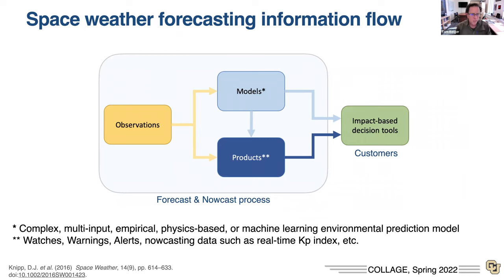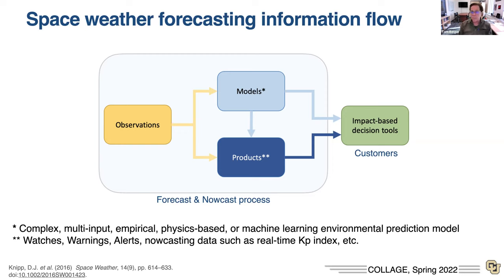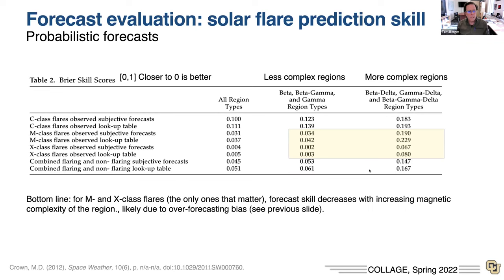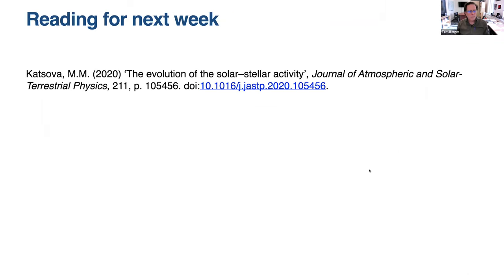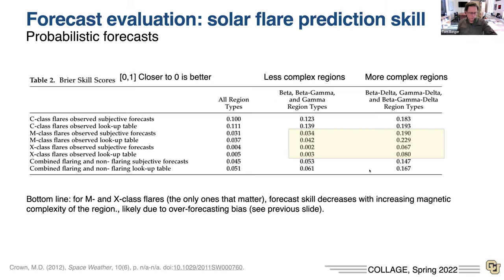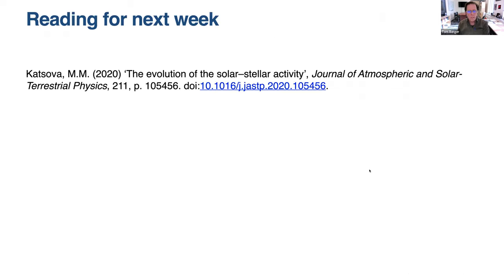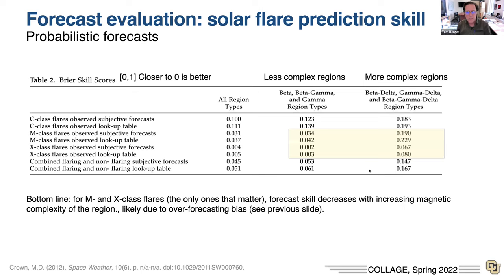Lecture 13 (April 14, 2022): Overview of Space Weather Forecasting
This lecture concludes our whirlwind tour of space weather by focusing on the forecasting aspect: how, and how well, can we actually predict it?  Thus, we try to ask and answer questions like: What is a forecast?  What tools do forecasters have available?  And, most importantly, how well do current forecasts perform?

The reading for next week is Katsova's (2020) paper on the solar-stellar connection: